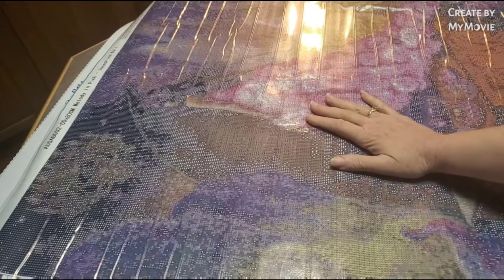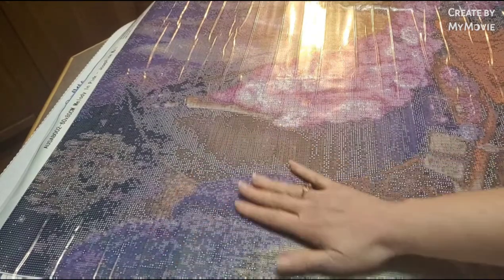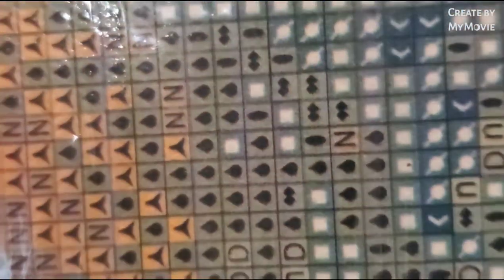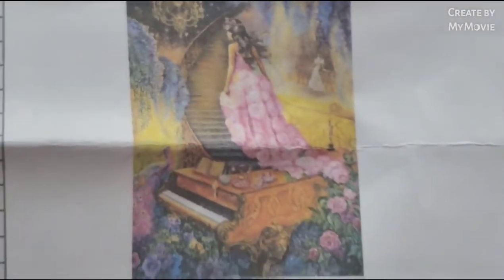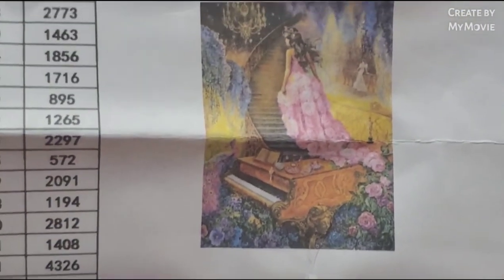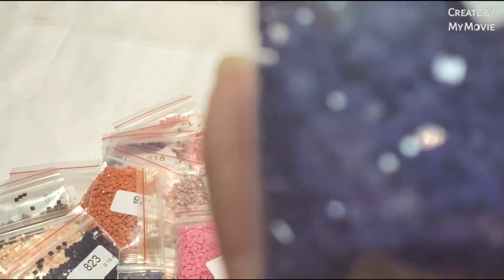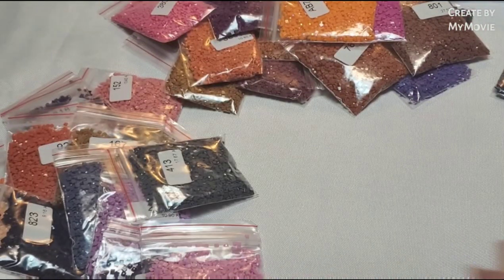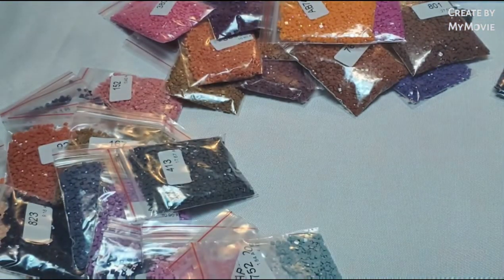UNBAGGING OF MELODY IN PINK BY JOSEPHINE WALL.